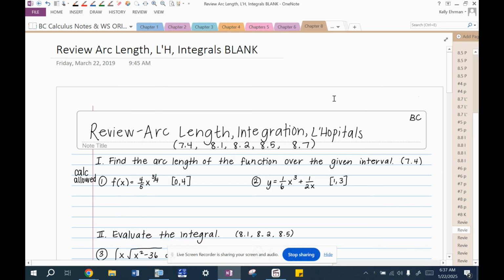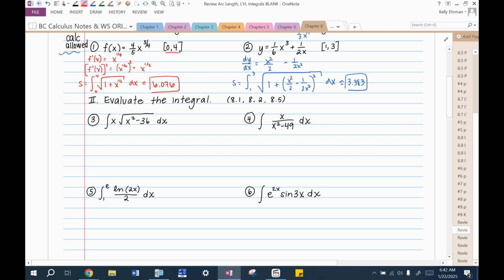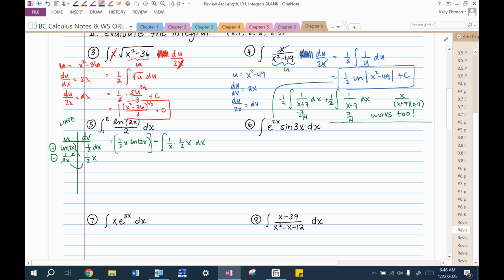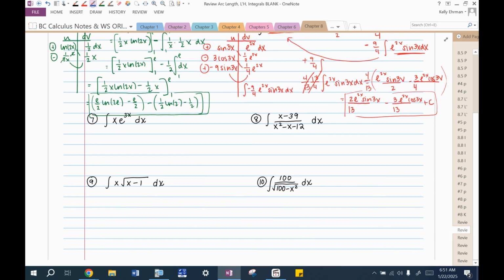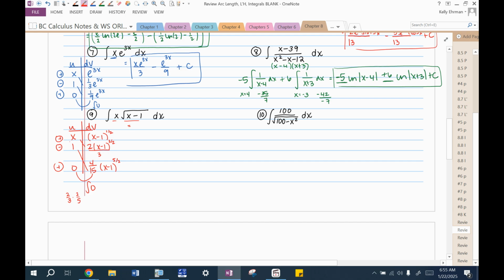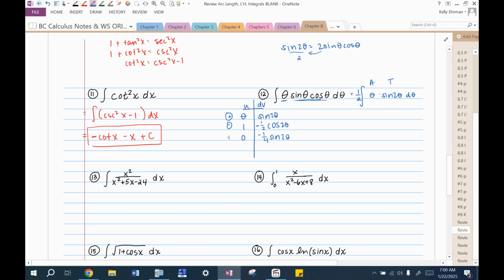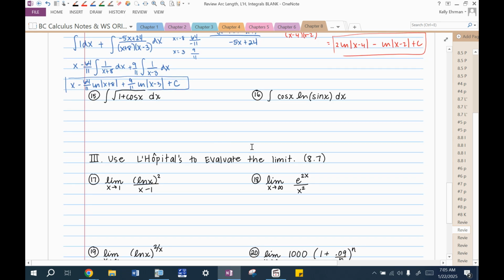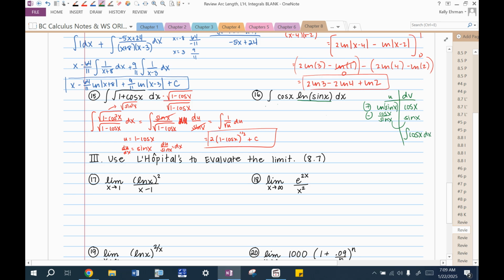Review Arc Length LH Integration KEY